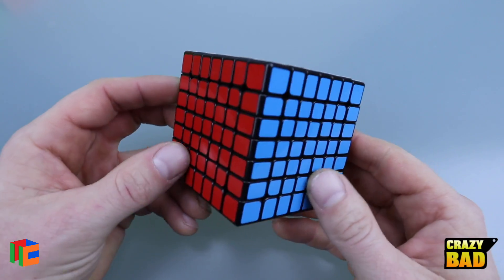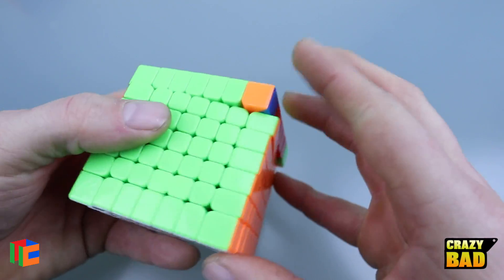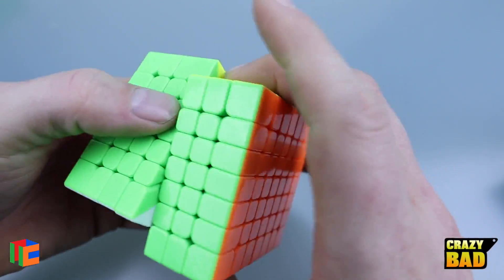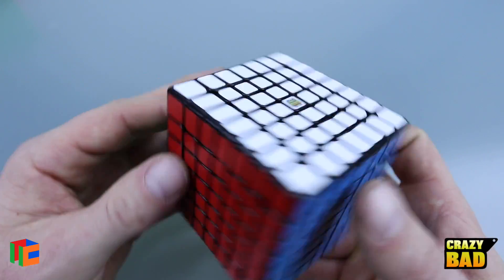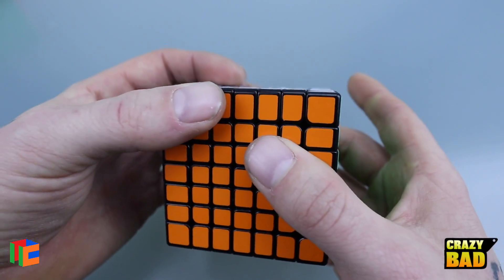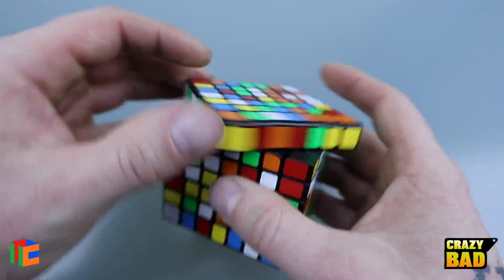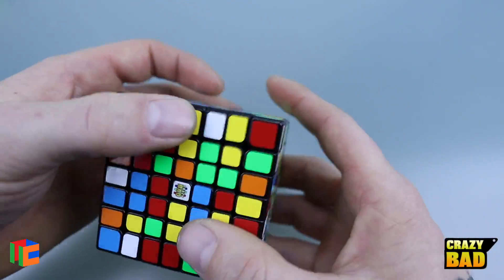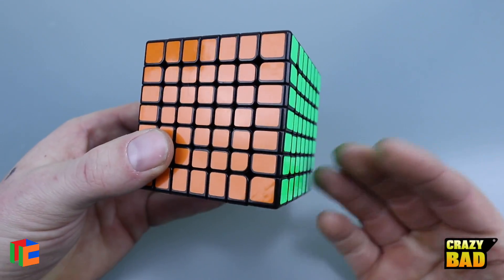Cubicle Labs Wuji M Review | thecubicle.us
The WuJi M is hands down the best 7x7 I've ever tried. The reason I was never really a big cube speed solver is because I wasn't willing to take the time to learn the finger tricks, how to grip the puzzle because so it didn't deform anymore etc. This one takes a lot of that practice out of the equation for a lazy person like myself haha.

I highly recommend this puzzle to anybody who likes to speed solve 7x7. If you're not into speed solving it, I honestly don't see a reason to get it unless you like to have the best of the best like I do.